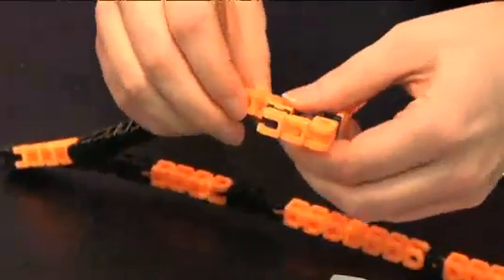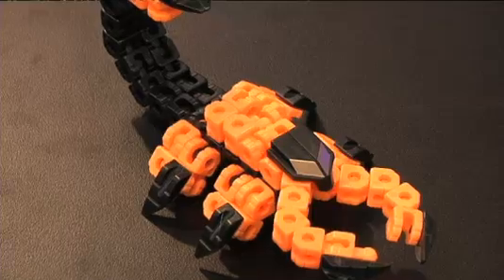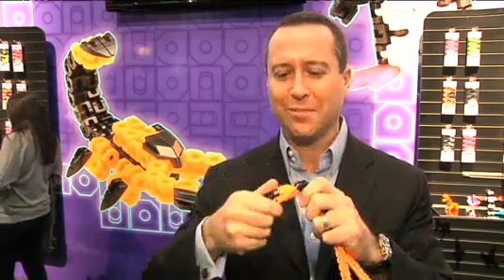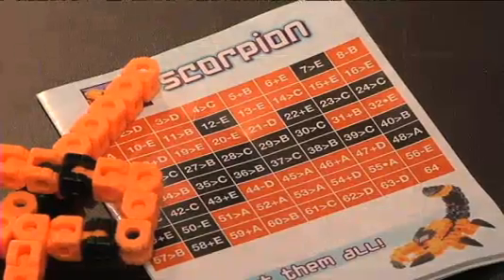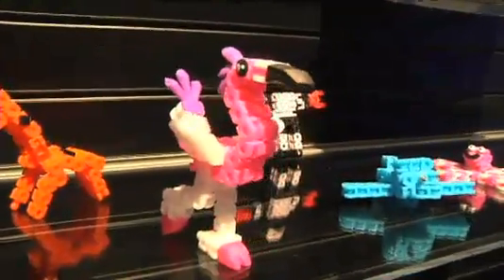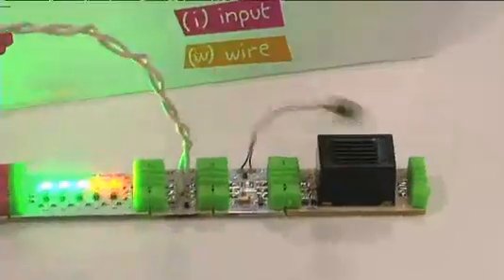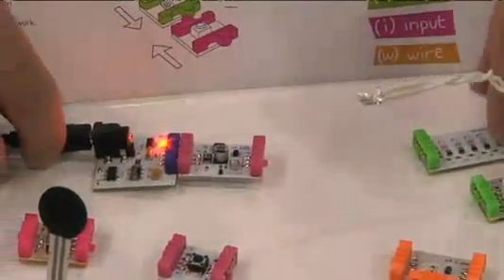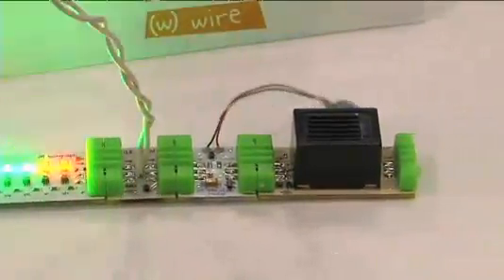Augmented Reality at the NY Toy Fair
Scott Jochim of PoparToys demonstrates his newest invention, augmented reality for kids. Rapidly becoming one of the most popular toys at the fair, PoparToys is poised to become a leader in the kids space within six months of operation.